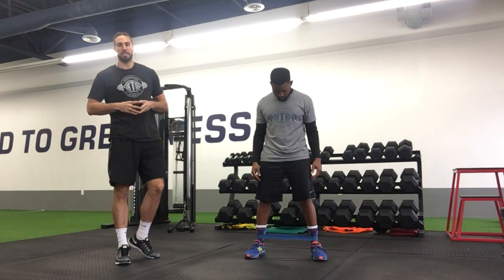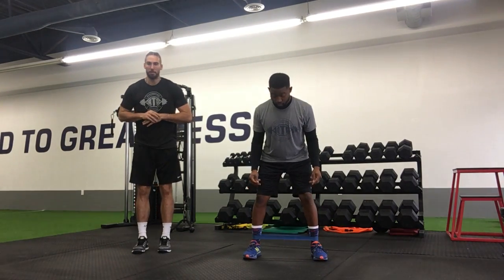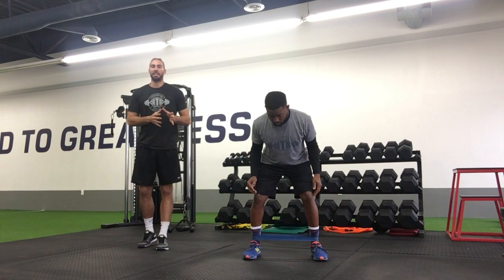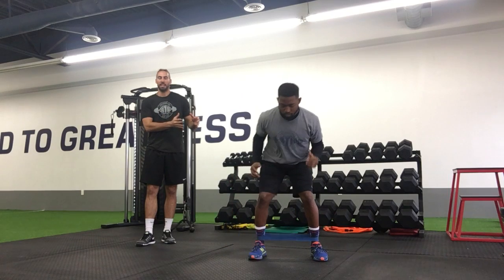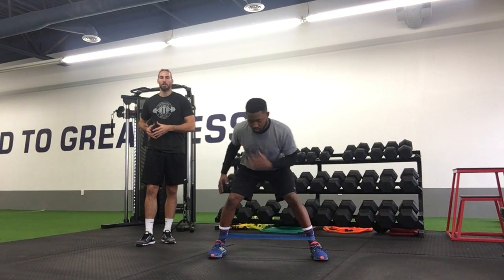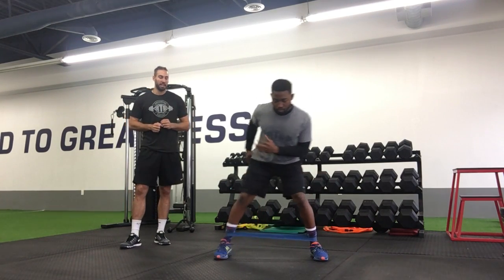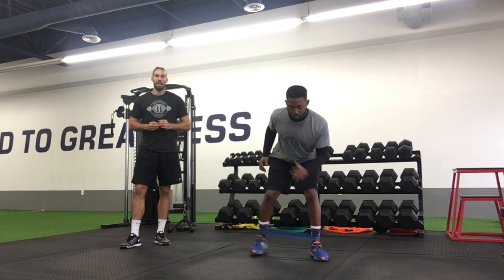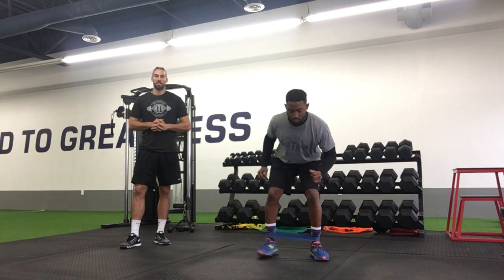3 Way Band Step